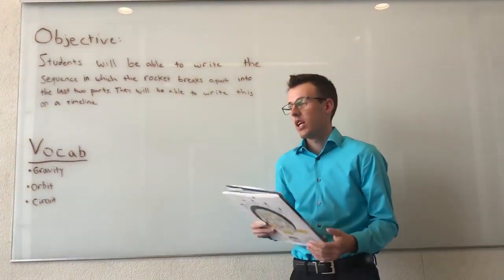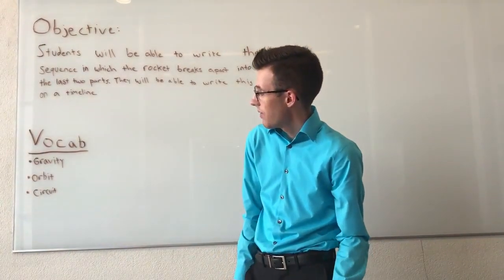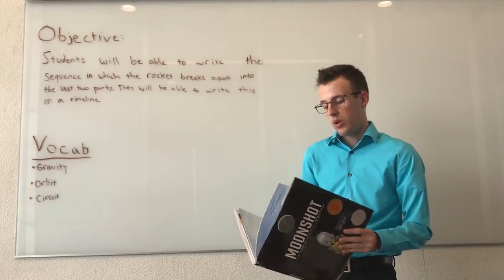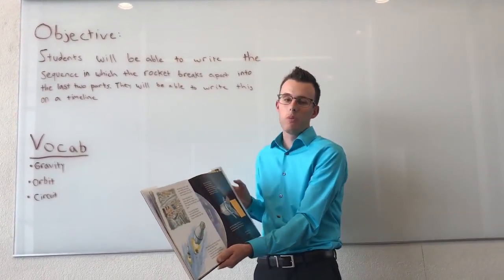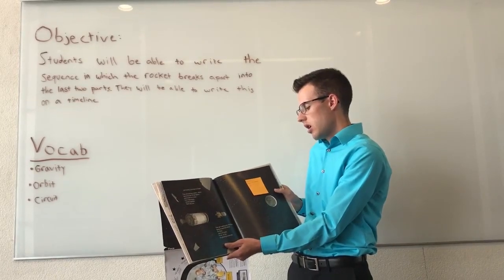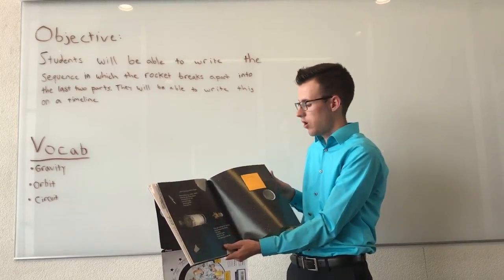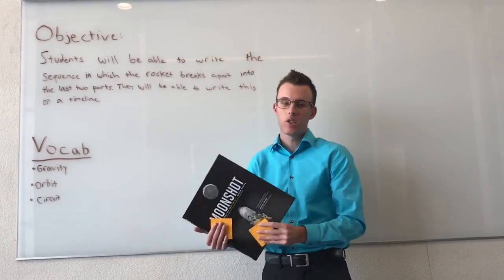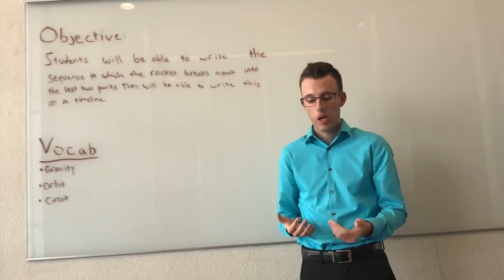ELM 210 Teach Out